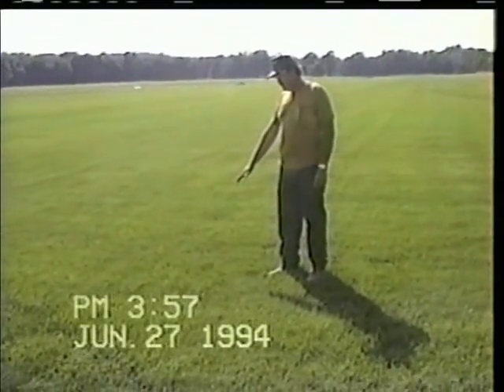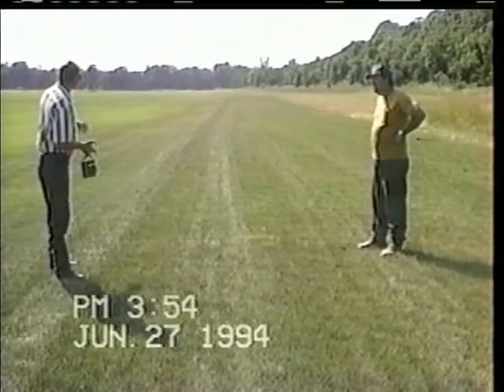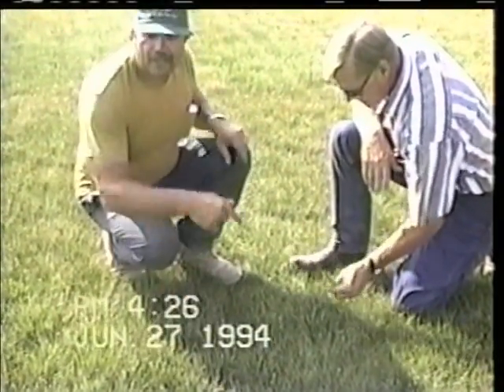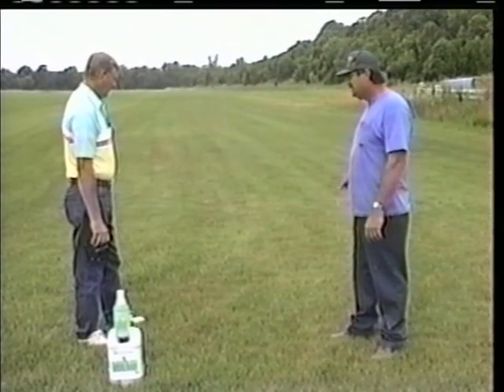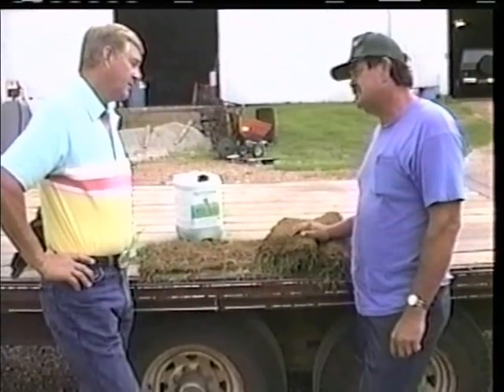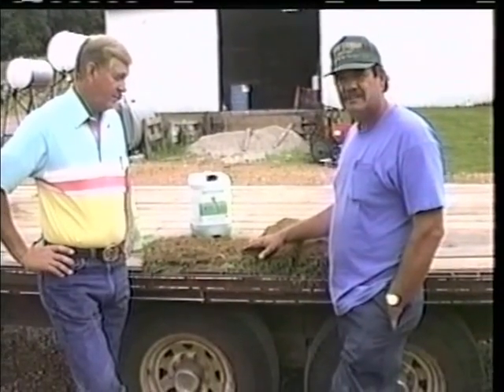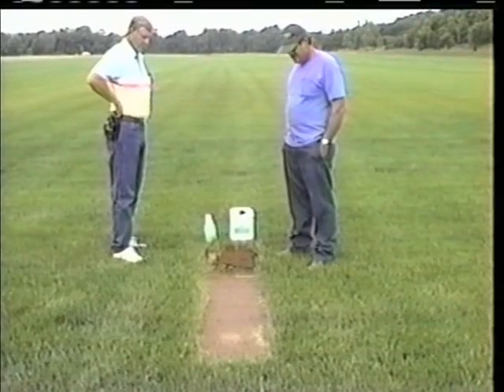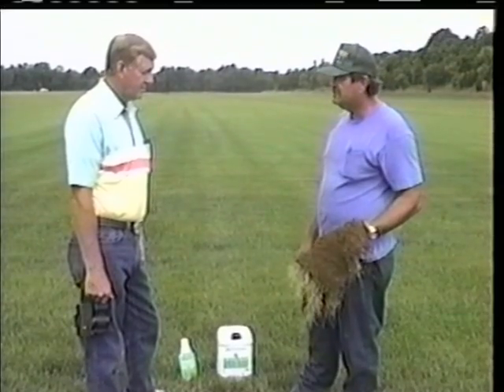Turf Farming Using Agri-Gro Bio-stimulant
Turf farming Using Agri-Gro Biostimulant